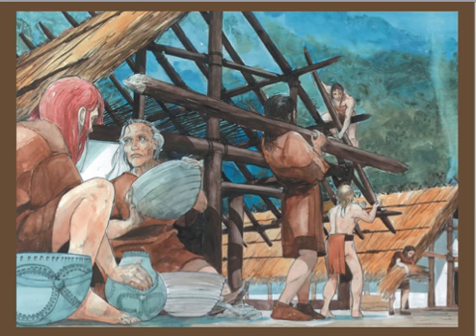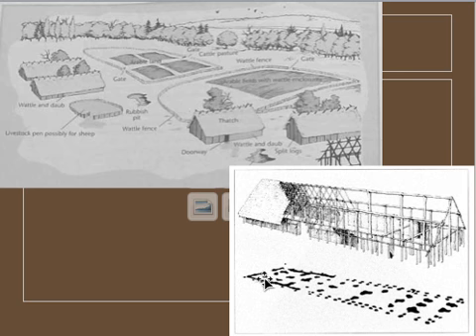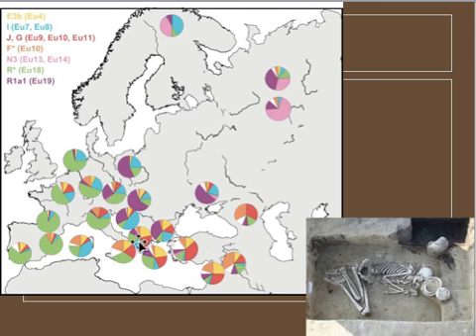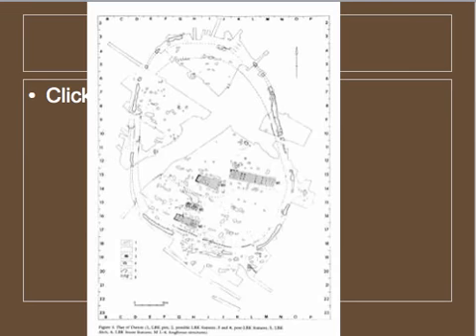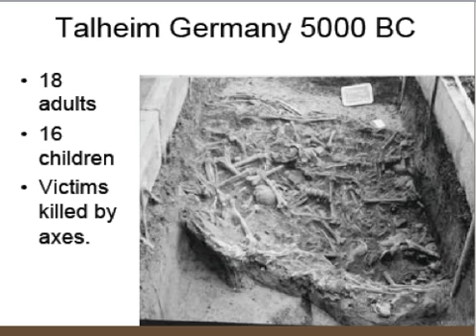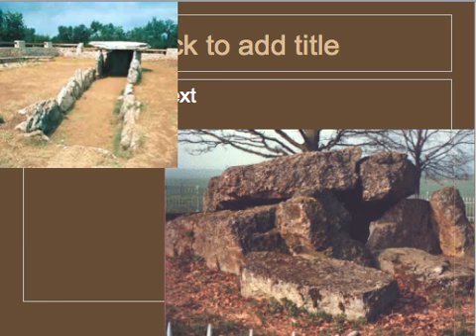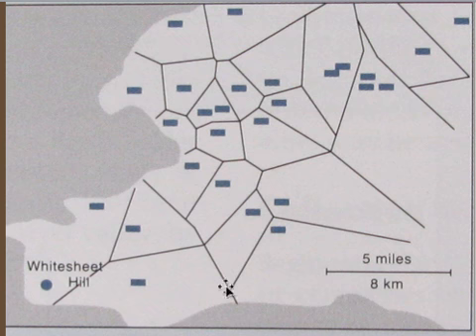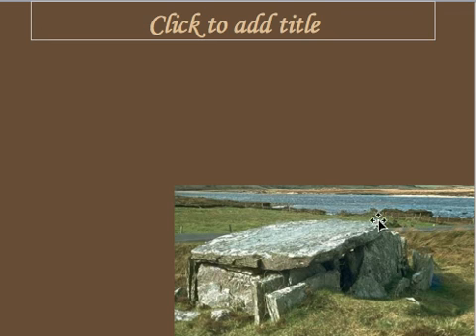W15 ANT Week 3 Fri 2